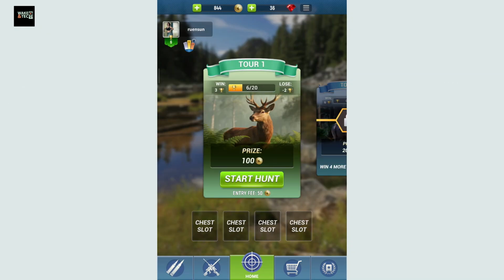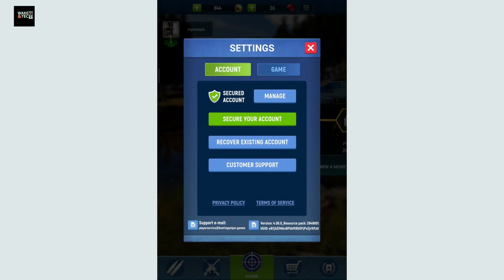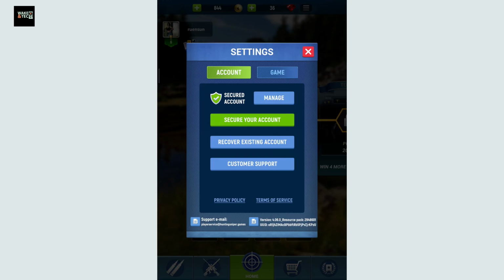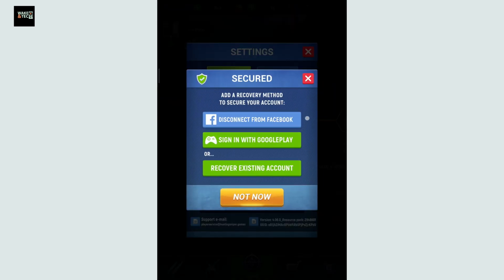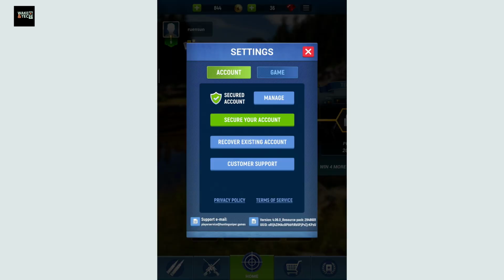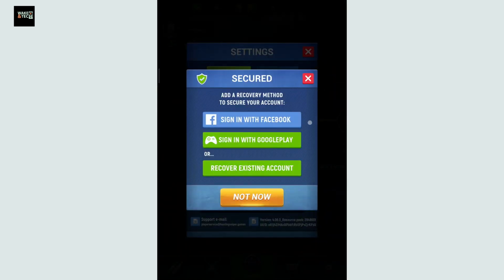How to Disconnect Hunting Sniper from Facebook (2026)?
Are you using Hunting Sniper and want to disconnect your Facebook account? In this beginner-friendly tutorial, I'll show you how to unlink Facebook directly from the game. Open Hunting Sniper, go to Settings, find the Account or Facebook section, and select the Disconnect or Unlink option. Confirm the action when prompted, and your Facebook account will be disconnected from Hunting Sniper.